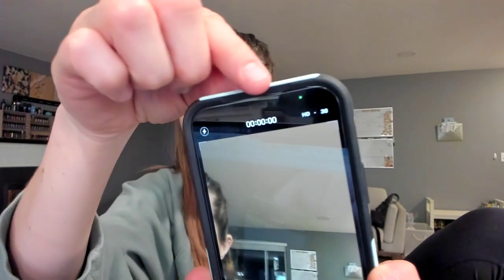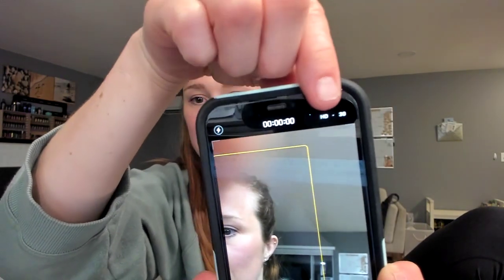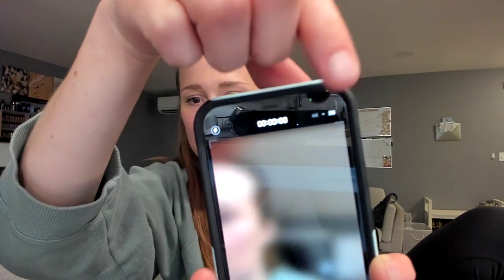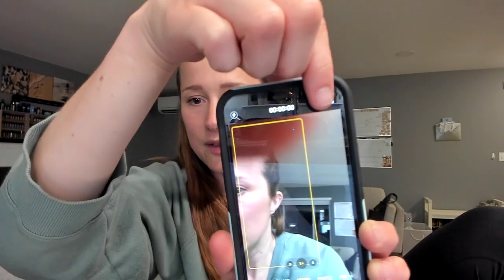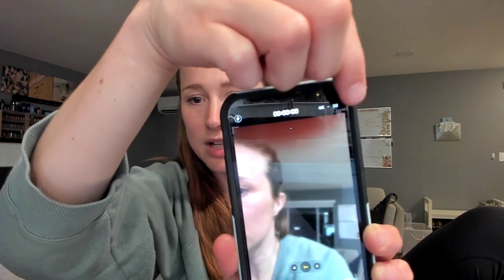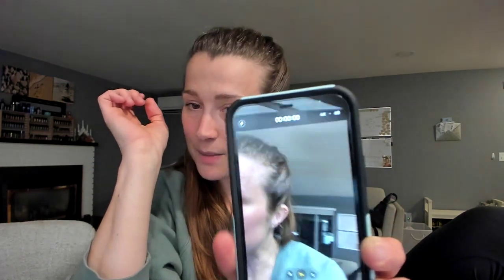Answering questions about on-demand yoga videos and memberships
Answering questions about on-demand yoga videos and memberships from my Facebook group Yoga Business & Online Teaching Tips

🎥 Logitech BRIO Webcam
🔅 Neewer Ring Light
💡 LED Wand Lights
🎤 Rode Wireless Micro
🔌 Apple USB-c to Lighting adapter

Ashley Hagen (E-RYT), started practicing yoga in 2010 to help improve her performance as a college athlete. In 2013, after experiencing the benefits of a daily yoga practice, she received her 200-hr yoga teacher certification and began teaching vinyasa yoga, the most accessible style of power yoga. Her classes are fun, yet challenging with focus on finding the yogi warrior within. She now mentors new yoga teachers develop confidence to teach ONLINE with ease and authenticity.

Yoga provides great benefits, but only you know your own body and limits. Like any exercise, please consult your health care professional with any questions or concerns before starting any exercise program. When participating in any exercise or exercise program, there is the possibility of physical injury. Not all exercises in our videos are suitable for all persons. The creators of Ashes Yoga LLC, which includes all videos, classes, programs, marketing materials, and all accompanying materials are not liable for any injury, accident, or health impairment befalling and viewer of these programs, or any individual utilizing the techniques suggested in this video. Ashes Yoga is not a licensed medical care provider and represents that it has no expertise in diagnosing, examining, or treating medical conditions of any kind, or in determining the effect of any specific exercise on a medical condition. Ashes Yoga makes no representations or warranties with regards to the completeness of information on this website or any linked websites, classes, books, videos, apps, or other products represented herein.